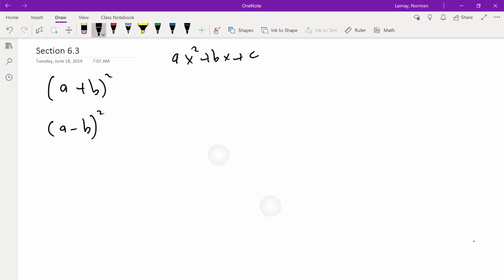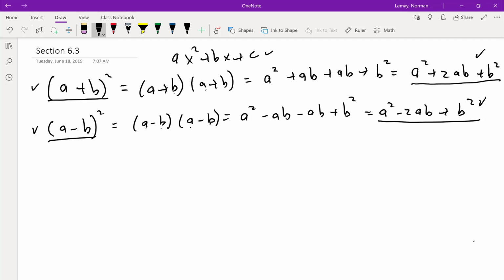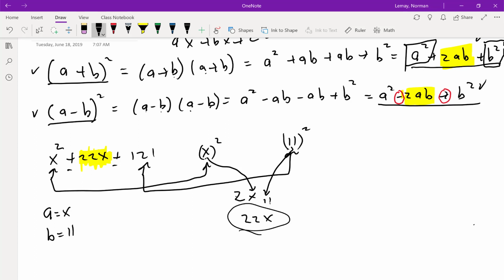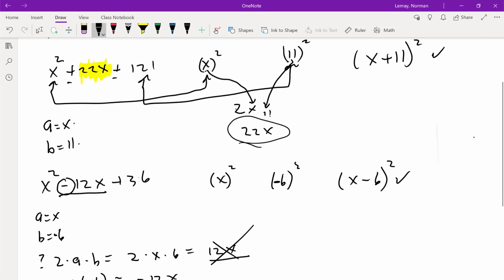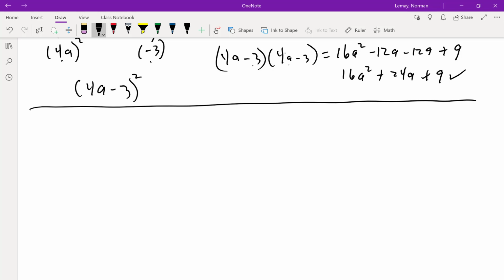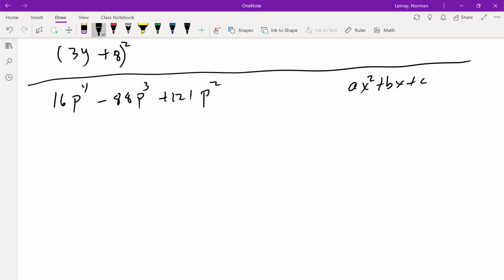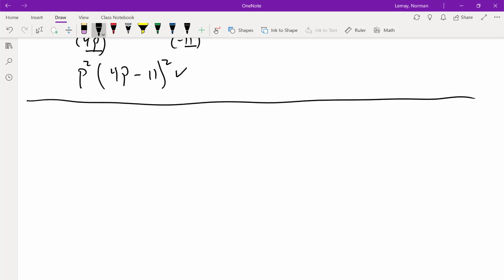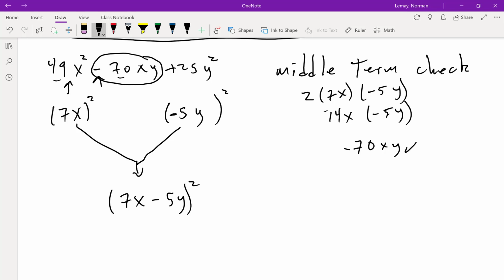chapter 6 section 3 perfect squares project